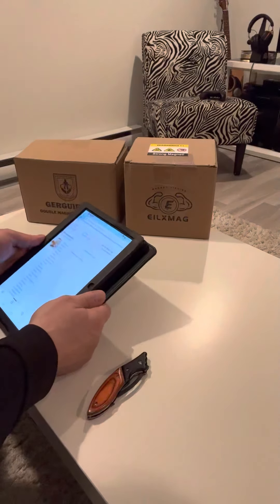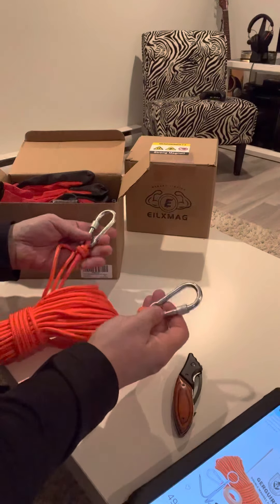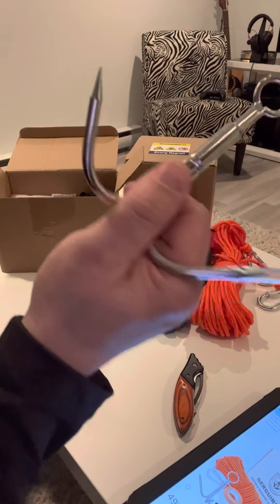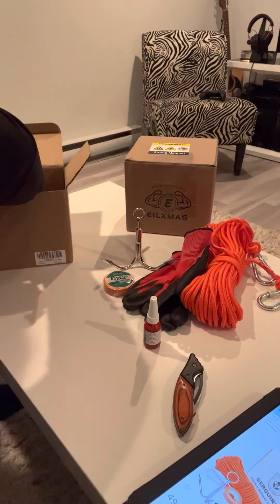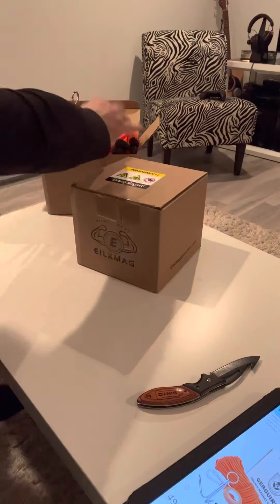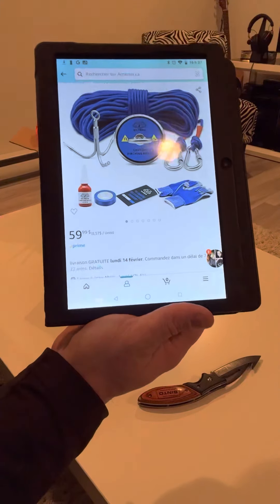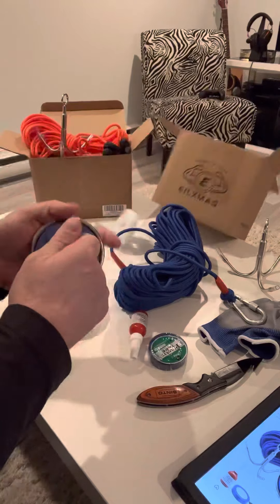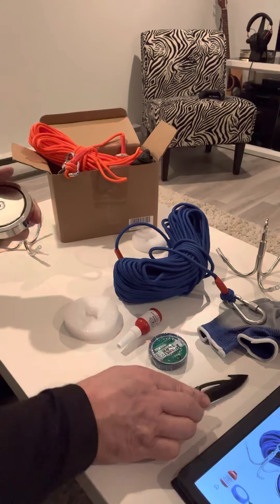Magnet fishings kits unboxing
New to the hobby im unboxing my new magnet fishing kits